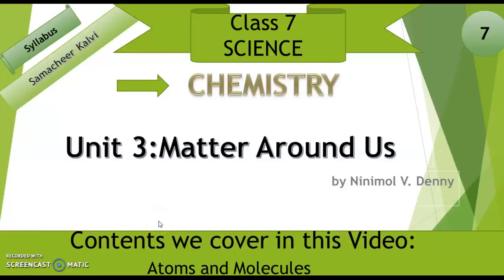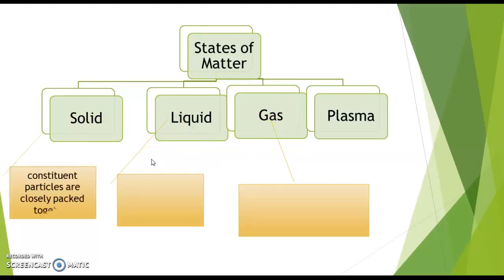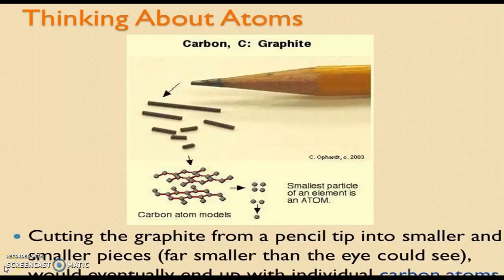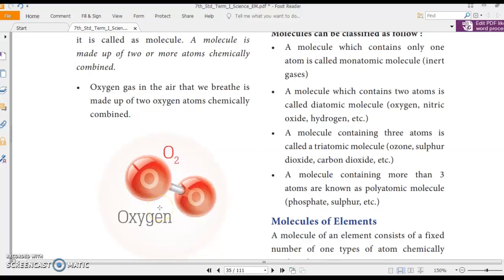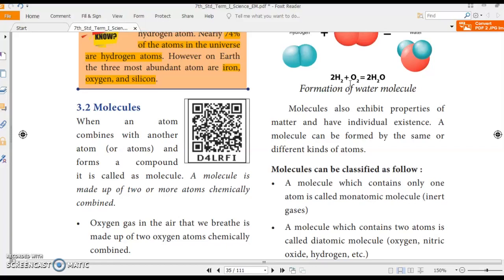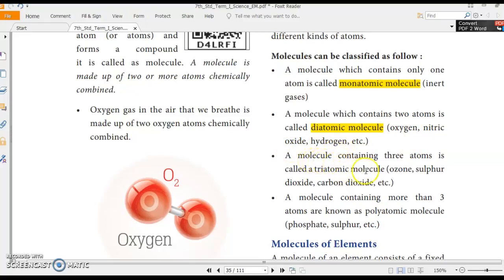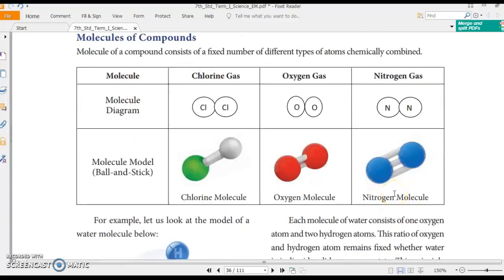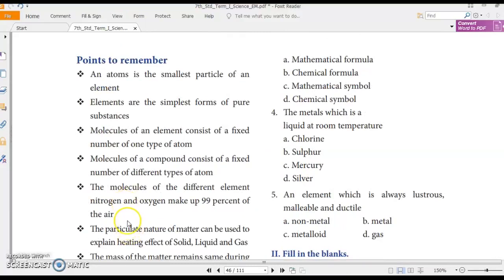Matter Around Us# Unit 3 Chemistry- Term 1# Samacheer Kalvi Syllabus#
Dear Students,

In this video I have explained about the basics of Matter Around Us in simple language. Please go through the video and learn your lessons.

The portion ‘Unit 3: Matter Around Us’ is from Samacheer Kalvi text book.

Unit 1 and 2 are already explained in my previous videos. Please refer the below links to learn about those units.

Links to Unit 1 and 2 (Physics lessons)

Happy Learning!
Your Teacher.